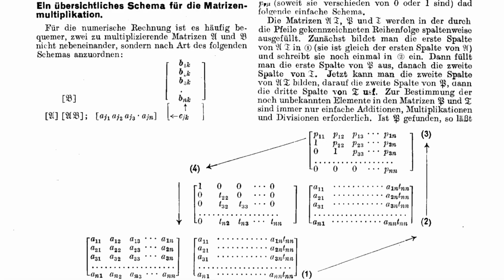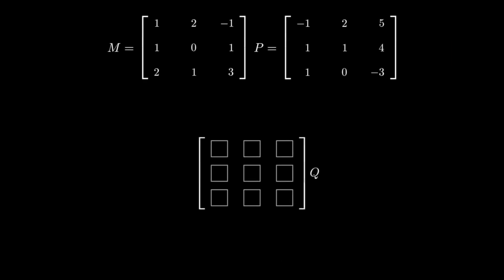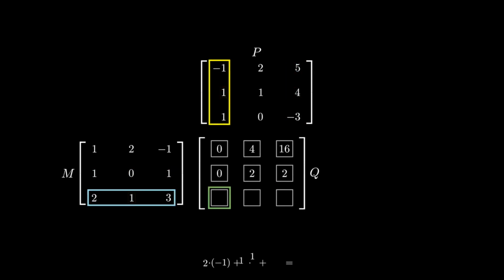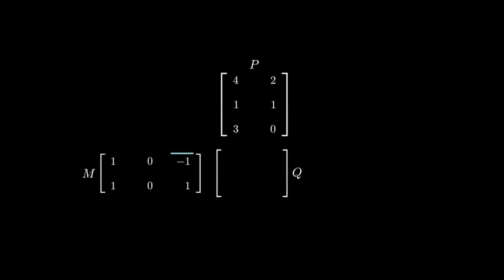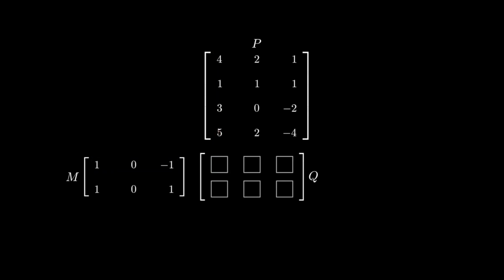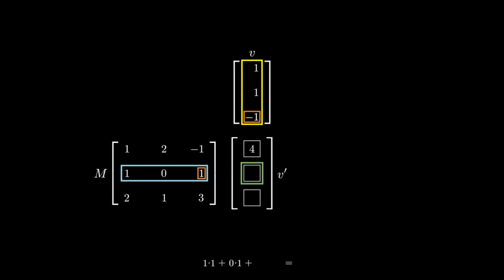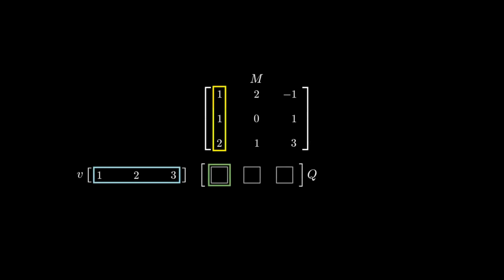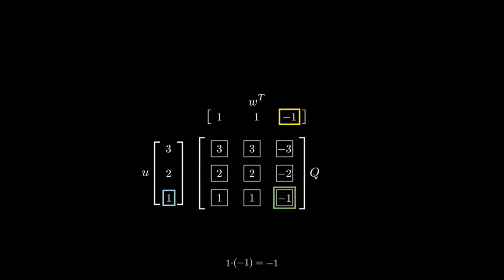Matrix Multiplication made easy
I introduce Falk's scheme for matrix multiplication and show how it generalizes to all basic operations in linear algebra.